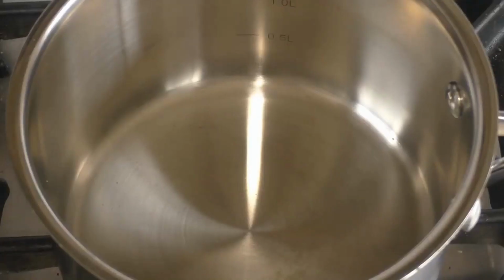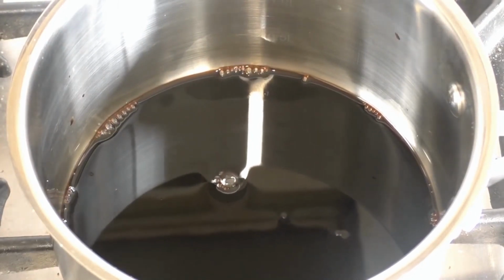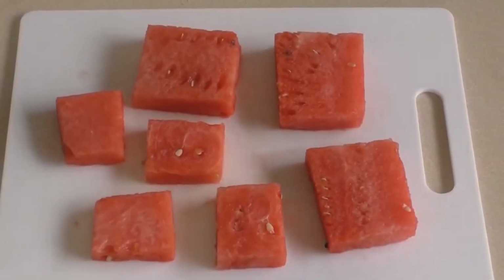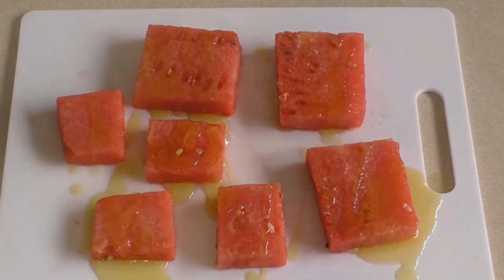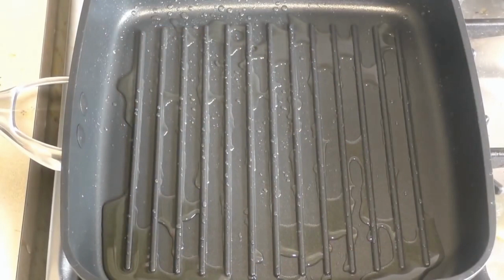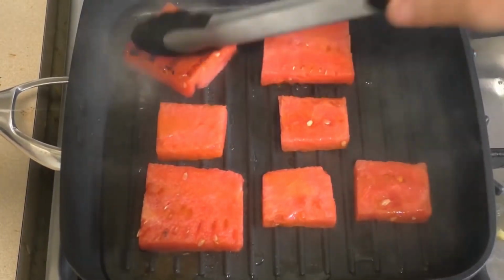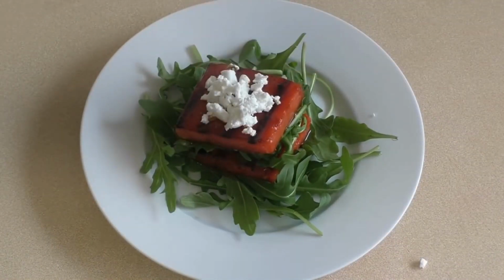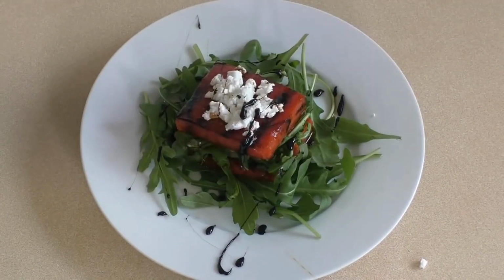Best Grilled Watermelon Salad Recipe: A Keto Delight!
This Best Grilled Watermelon Salad Recipe is the perfect summer salad! It's light, refreshing, and perfect for a hot day.

This salad is a keto delight, and it would be a great addition to your summer meal lineup. You'll love the sweet and tangy flavors of the watermelon, balsamic vinegar and goats cheese. This salad is perfect for a summer BBQ or any other outdoor gathering!

Welcome to the SimpleCookingChannel. Things might get pretty simple sometimes but sometimes that's just what a person needs. I hope you like my recipe for Grilled Watermelon Salad.

Ingredients

1/2 Cup of balsamic vinegar
Watermelon
Olive oil
Rocket lettuce
Goats cheese